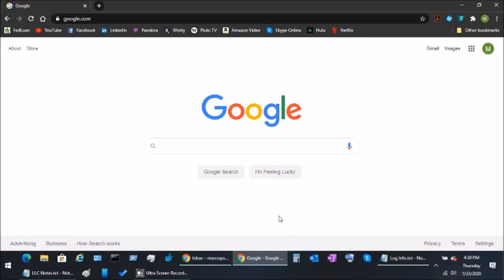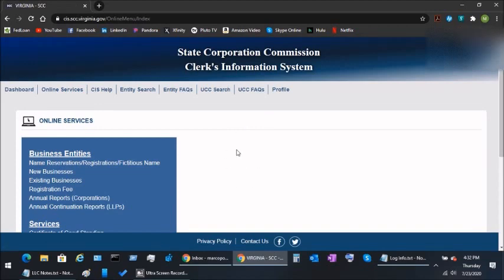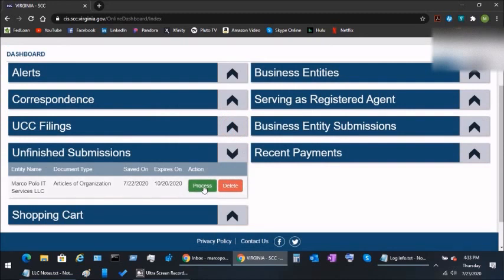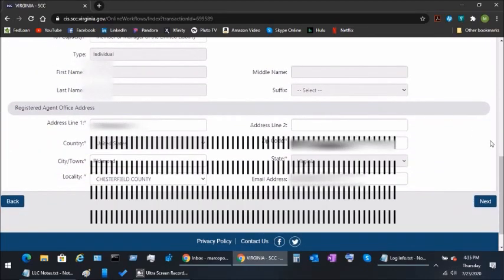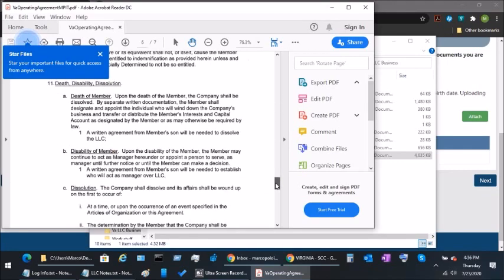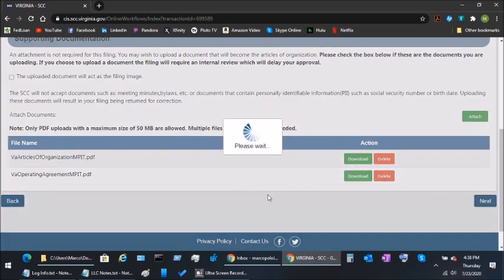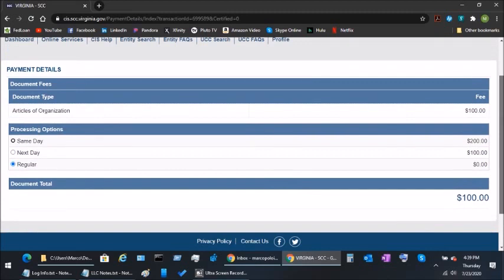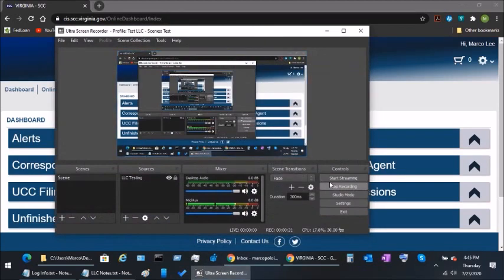Register the Business Name as a LLC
These are the website links to register the LLC business name in Virginia.

Create the LLC Phone Number using Google Voice = voice.google.com